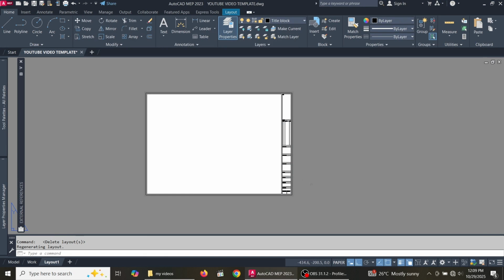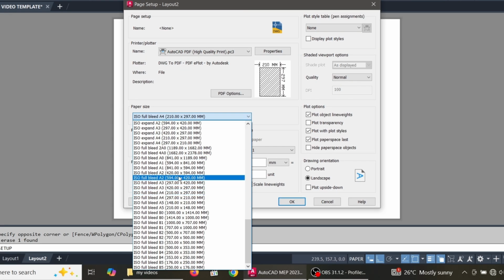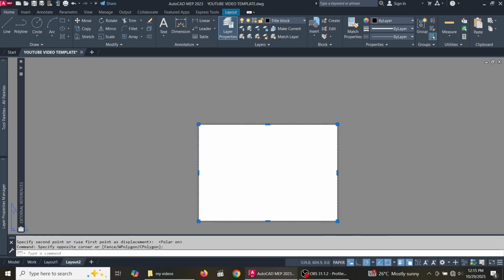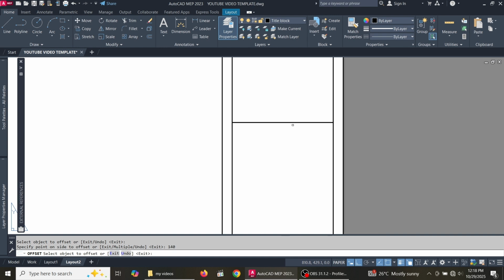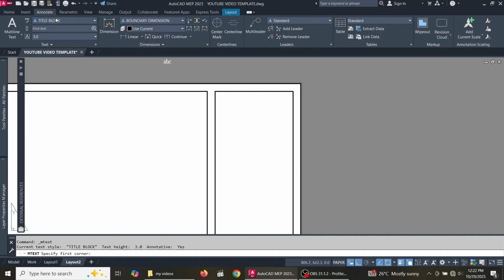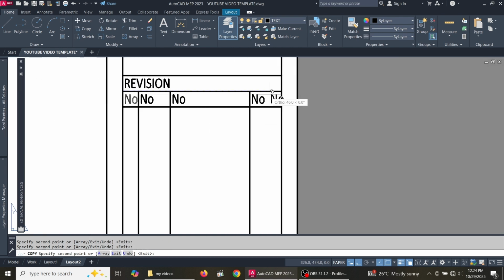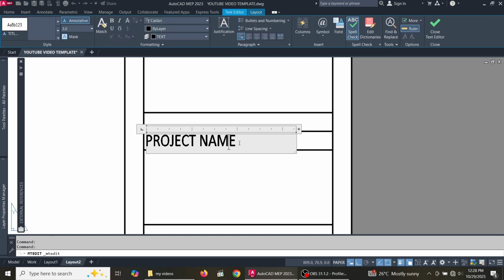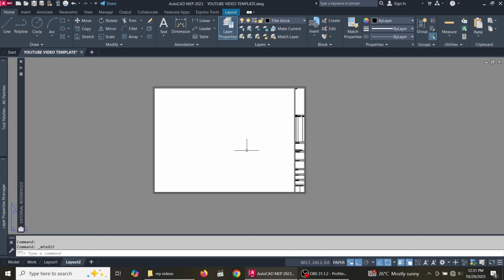How To Create a Title Block in AutoCAD (Beginner Tutorial)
Learn how to create a Title Block in AutoCAD step-by-step with this easy beginner tutorial! 🚀 In this video, you’ll discover how to design, customize, and insert a professional title block into your AutoCAD drawings, perfect for engineering, architectural, or construction projects. Whether you’re new to AutoCAD or looking to improve your drawing presentation, this tutorial covers everything from layout setup, scaling, and border creation to adding text fields and logos. By the end, you’ll be able to make a clean, professional title block that enhances your technical drawings.

Follow the link below to watch the exciting video on how to draw a site layout plan in AutoCAD.